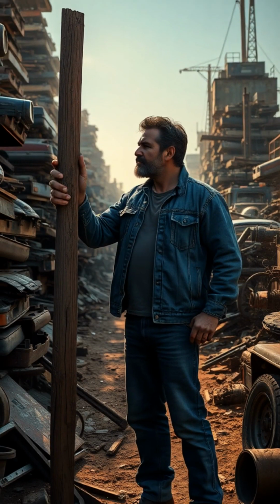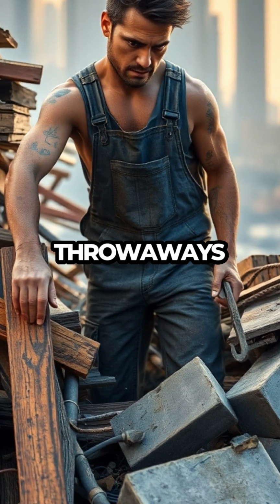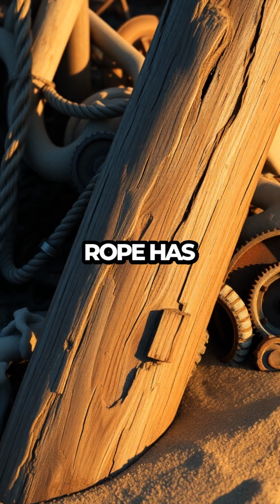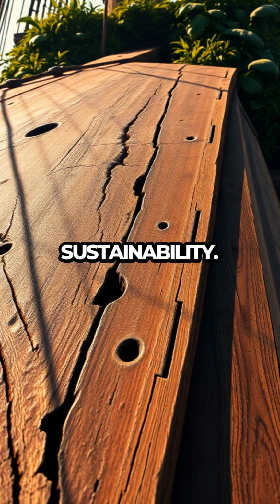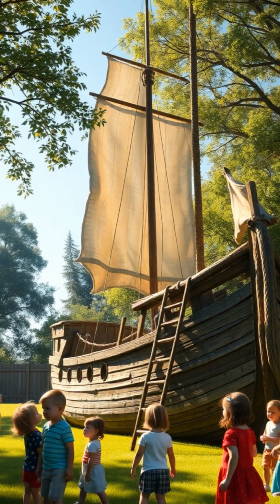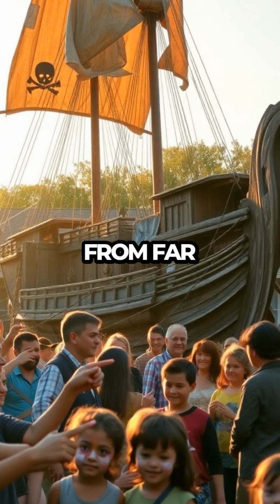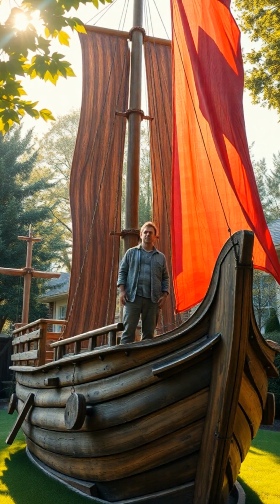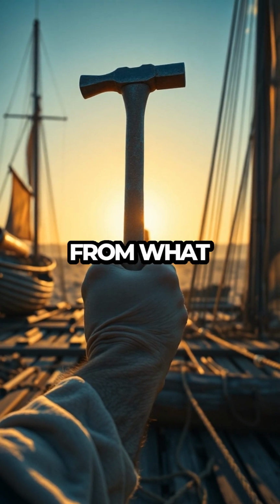Beyond Belief: Fully Functional Pirate Ship Built in a Backyard – Prepare to Be Amazed!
Set Sail for an Unbelievable Backyard Adventure! 🏴‍☠️What if we told you someone built a fully functional pirate ship... in their backyard? This DIY masterpiece is more than just a fantasy—it's a real-life vessel ready to take on the open water!

Join us as we dive into the incredible journey of transforming a simple yard into a shipyard, complete with wooden decks, masts, and sails. You won’t believe the craftsmanship, creativity, and passion that went into making this pirate dream come true. Whether you're a DIY enthusiast or just love pirate lore, this video is a treasure trove of inspiration.